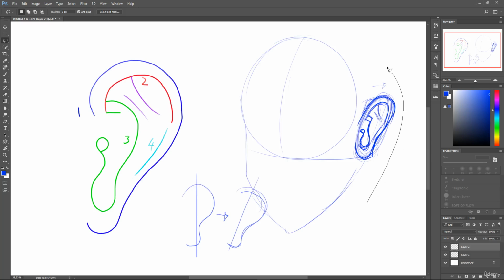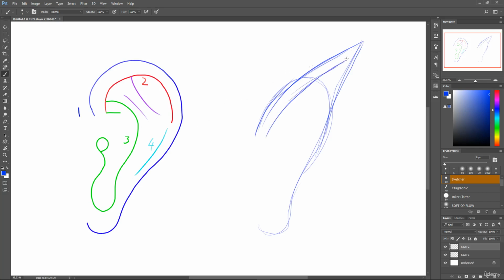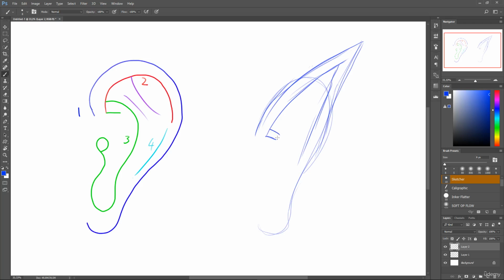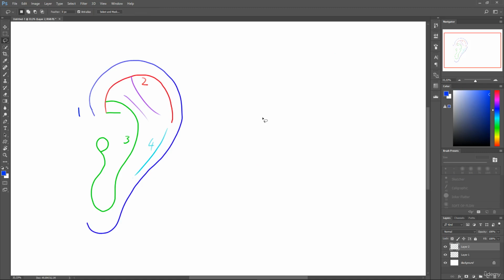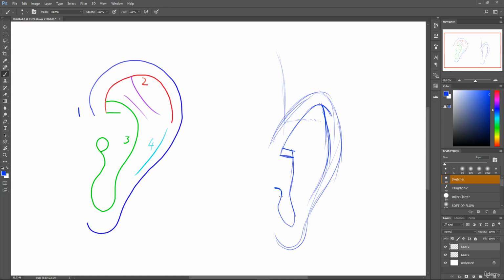وحده ثالثة 12-16(4)